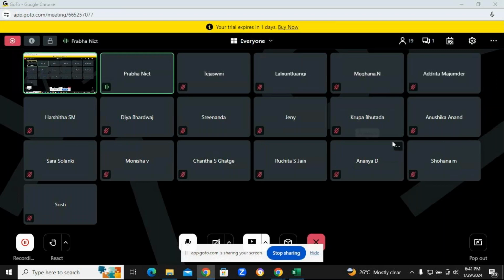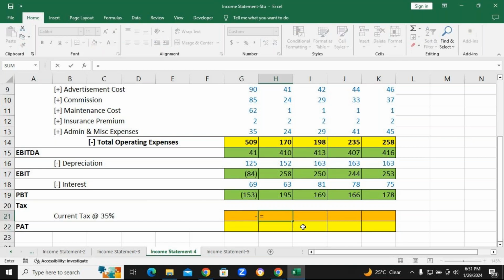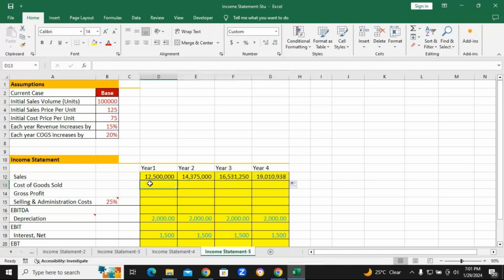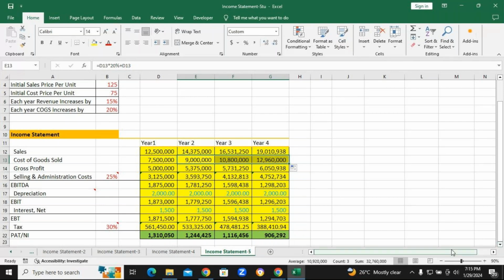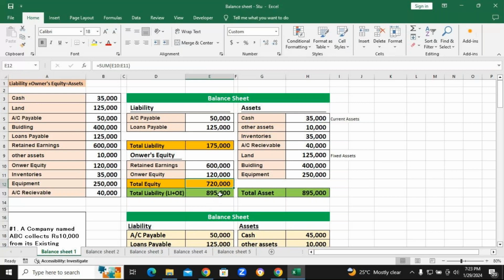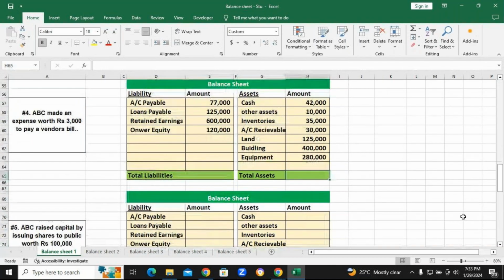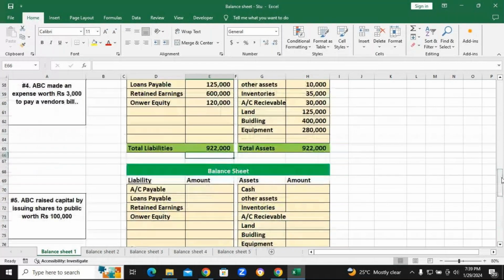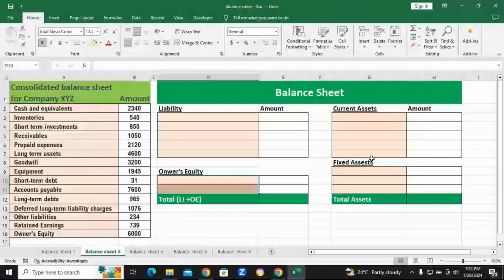Prabhavathi FM 29th Jan Mcc